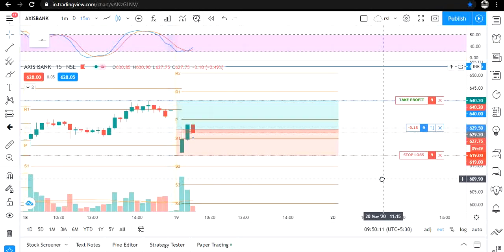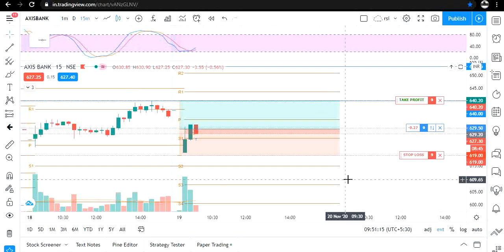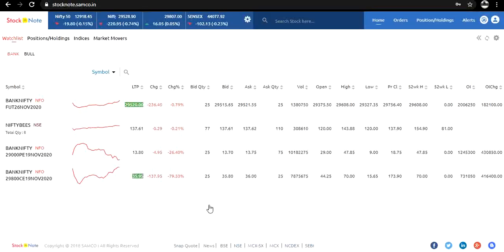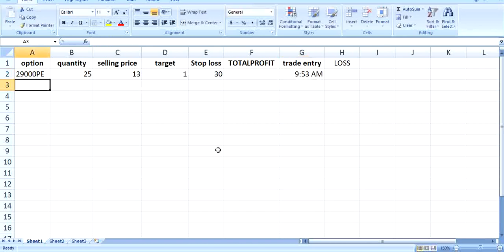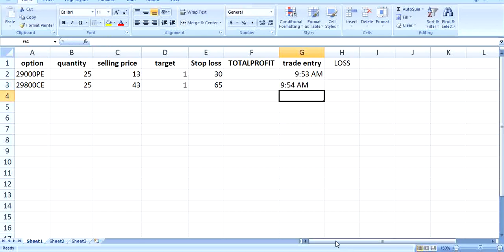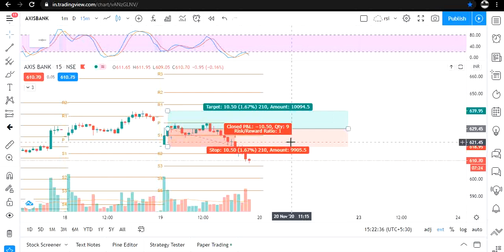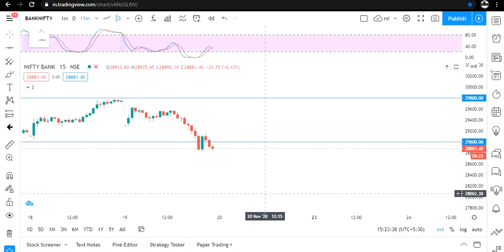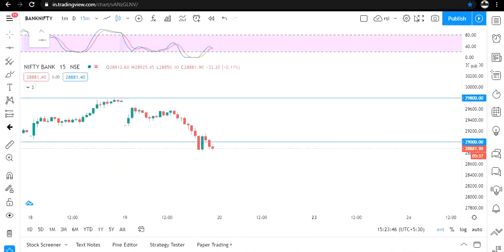LIVE INTRADAY PAPER TRADING || 19 NOVEMBER 2020 || HOW TO DO PAPER TRADING